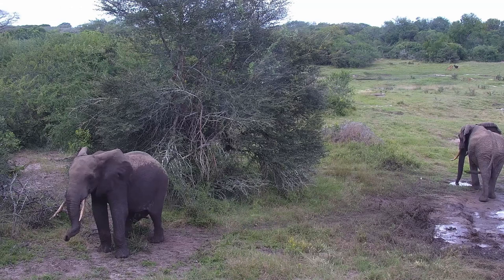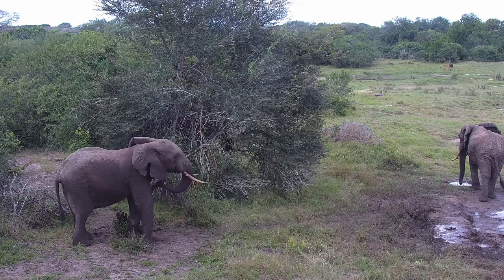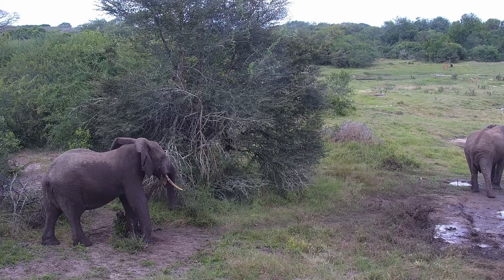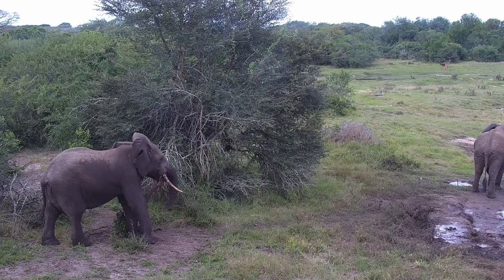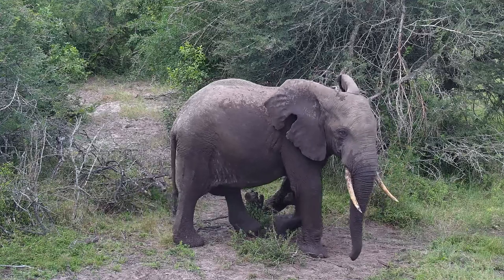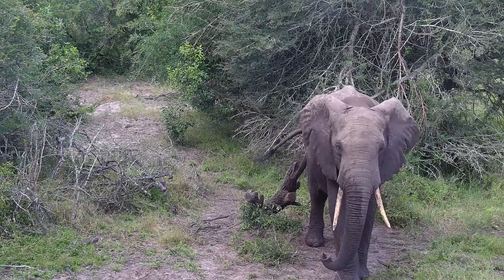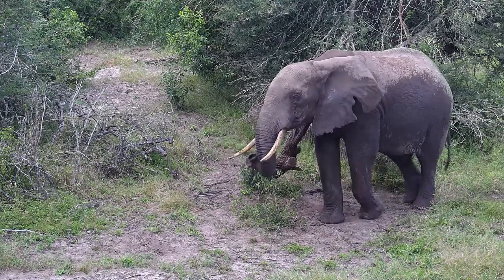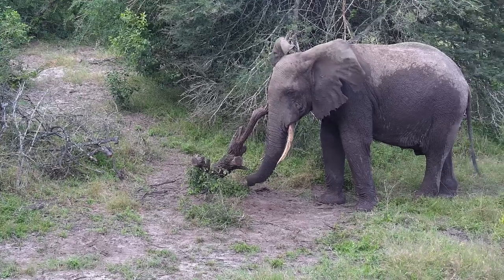Itchy Elephant Scratches on Post | Ranger Insights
Live Cams & Highlights - @ExploreLiveNatureCams
Documentary Films - @ExploreFilms